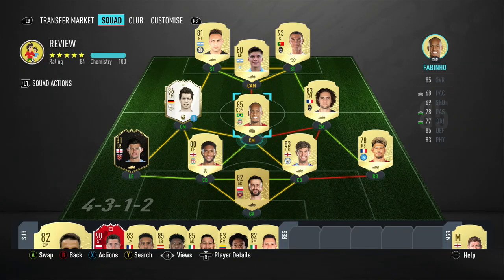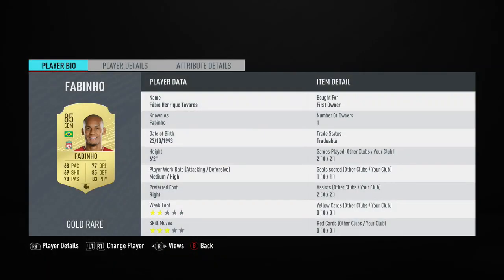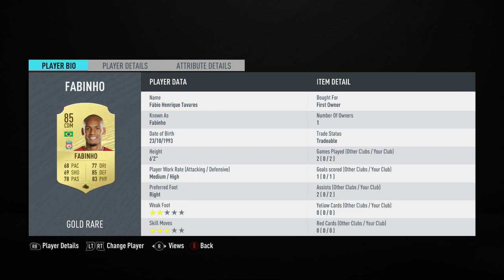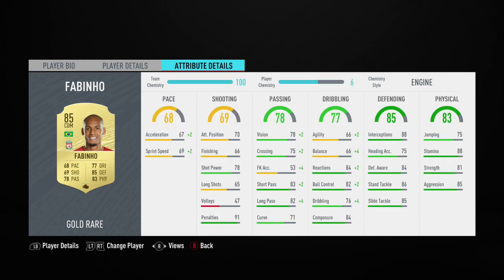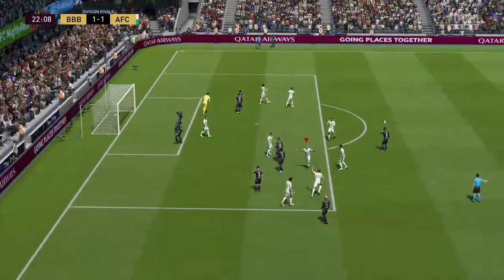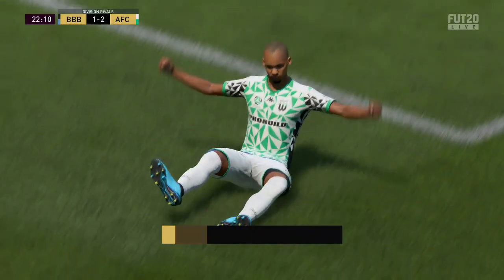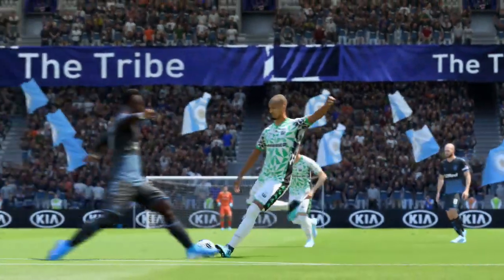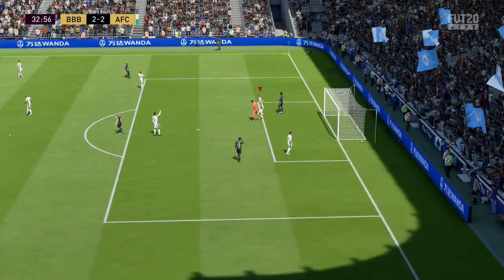FIFA 20 - FABINHO (85) PLAYER REVIEW